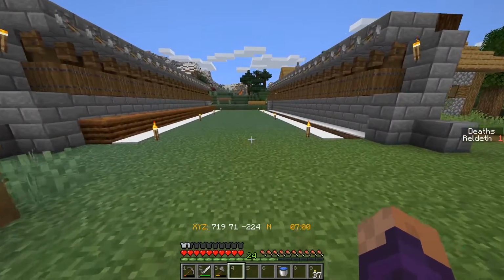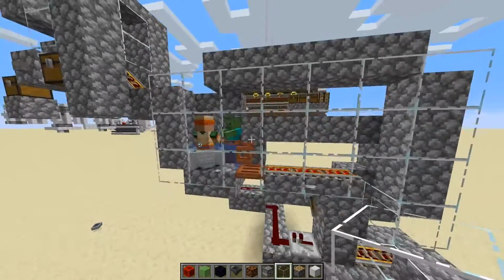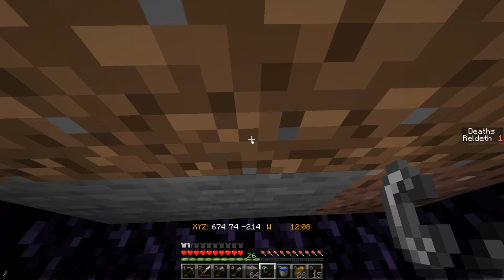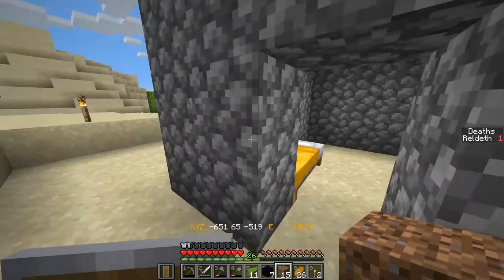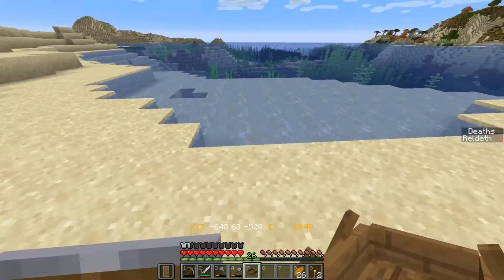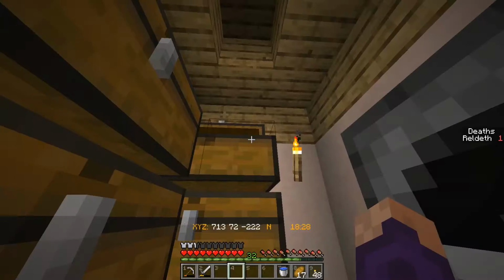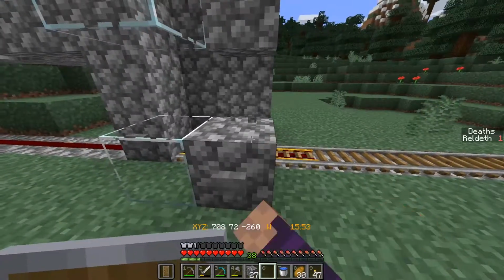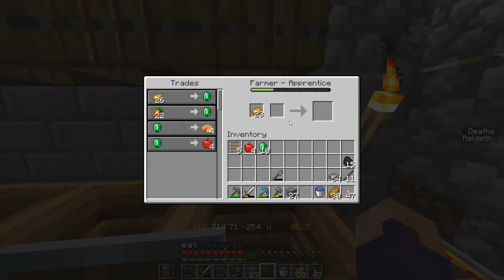Reldeth's World - Ep 3, Death And Resurrection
Hey Fellas, Today we head into the nether for easy self transportation, sand and eventually gold. Oh and we build a villager zombiefier and curer